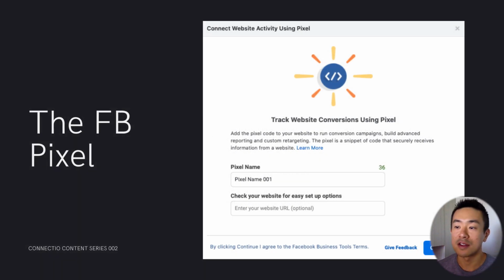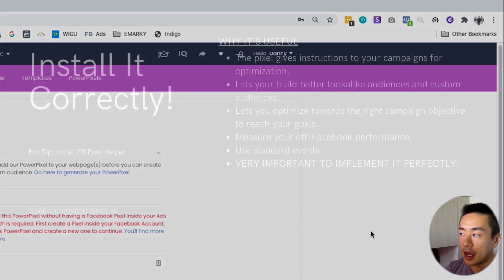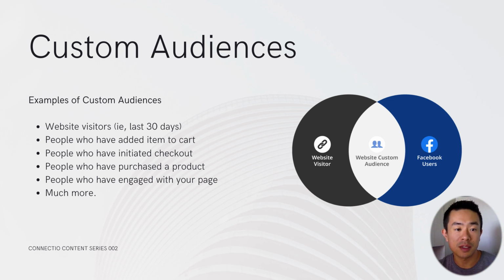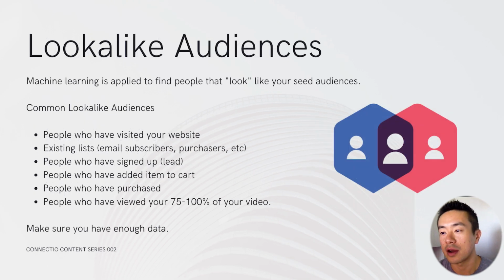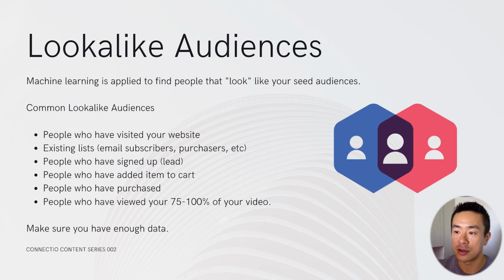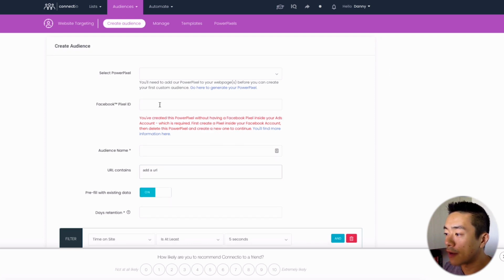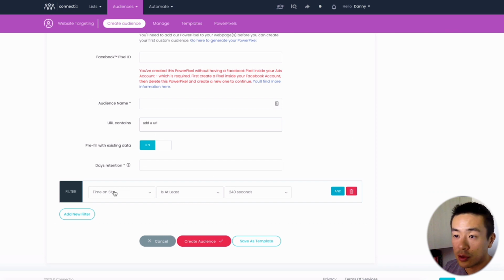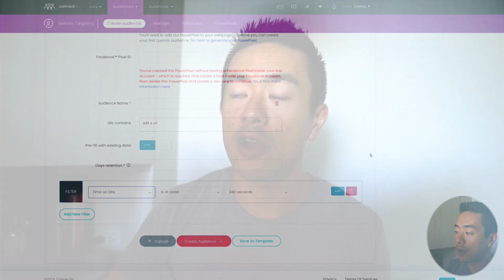Testing Different Types of Audiences on FaceBook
Wilco helps entrepreneurs & marketers maximize viral & social marketing.

UpViral is the #1 referral-based growth tool. It’s a no-brainer to implement into your site. It’s easy,
and will practically guarantee results. It’s THE referral tool on the market which is easy to integrate
in any website platform (e.g. ClickFunnels, Shopify, etc).
It’s capable of tracking actual revenue, making the value to our customers clear.

At Connectio, we simplify paid advertising using clever automation.
We enable our customers to go beyond what's considered 'normal' when running Facebook Ads,
making Connectio a no-brainer to use. We save our customers time AND empower them
to get a better ROAS (Return On Ad Spend) compared to running Facebook Ads without Connectio.